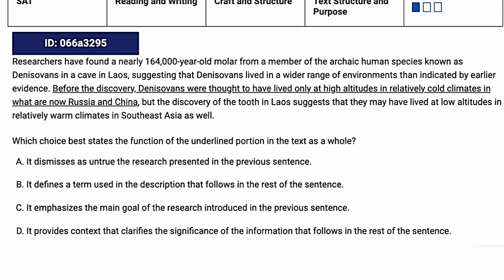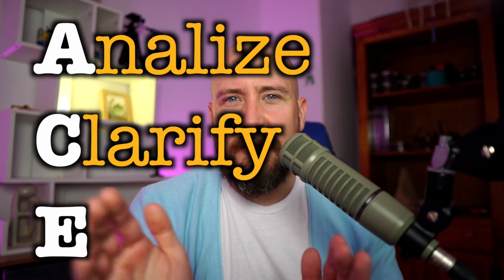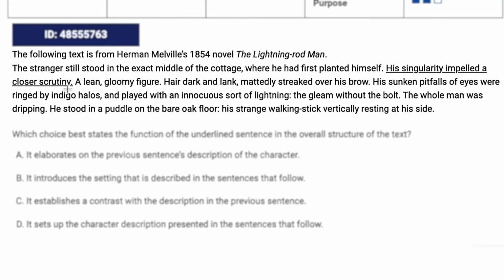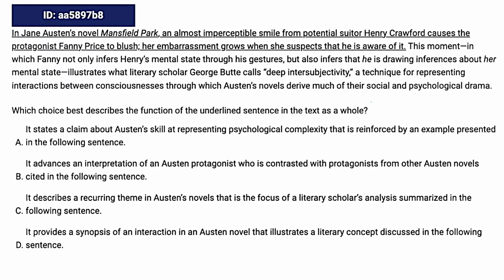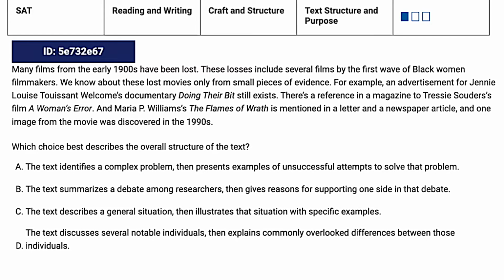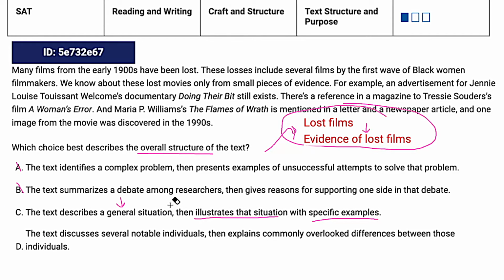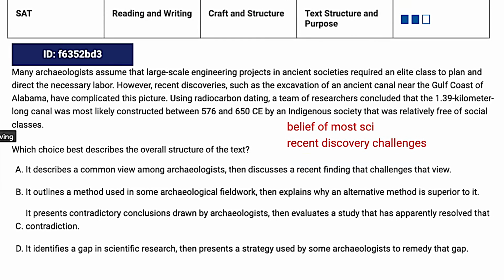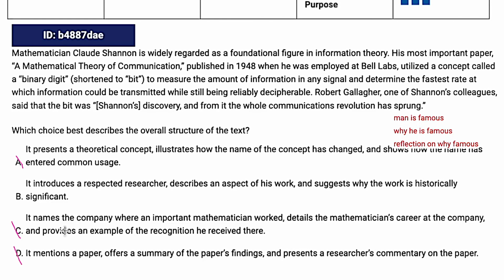English SAT Hacks | Structure & Purpose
____________________TIMESTAMPS____________________
0:00 Purpose
6:16 Structure